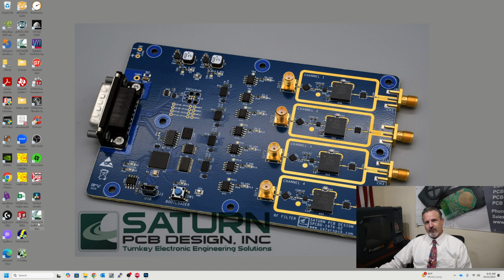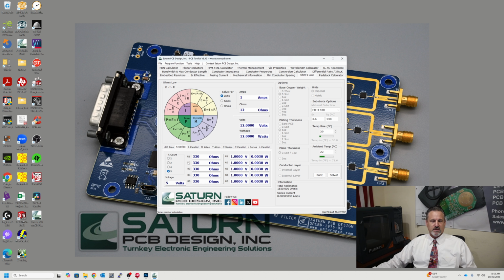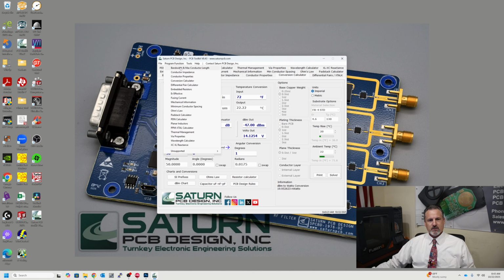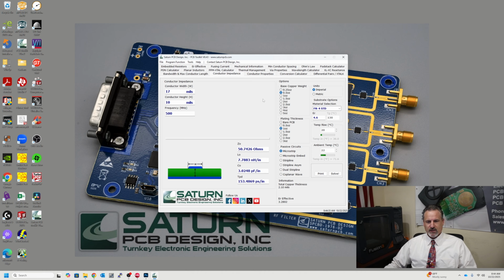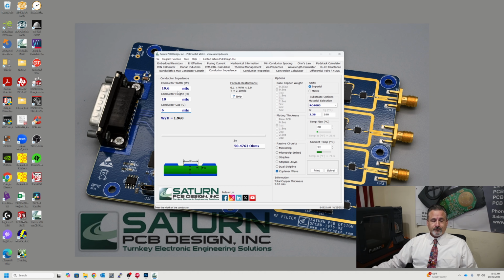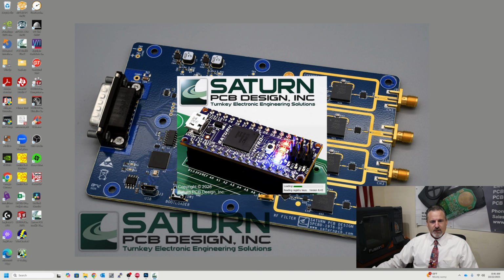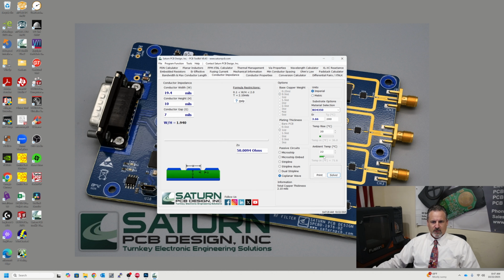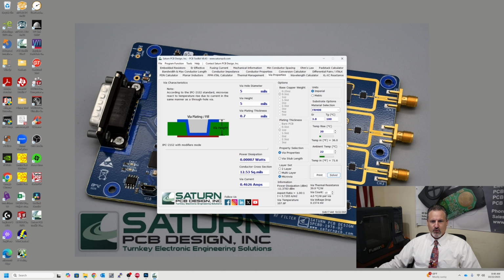SPCBD 0010 - Saturn PCB Toolkit V8.43 Import / Export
A quick demo of what's to come in V8.43!